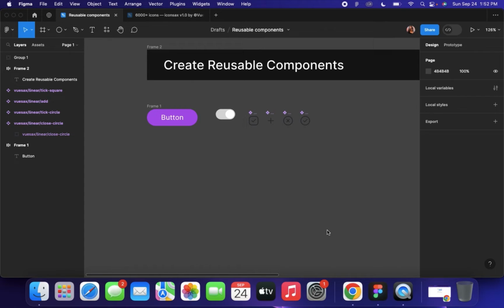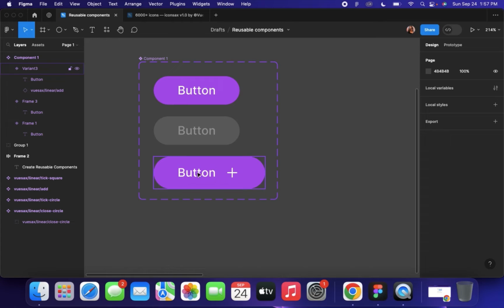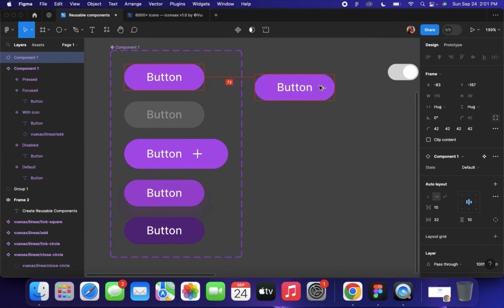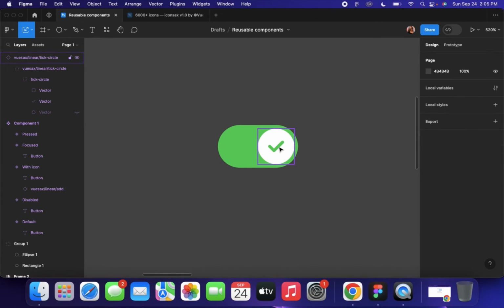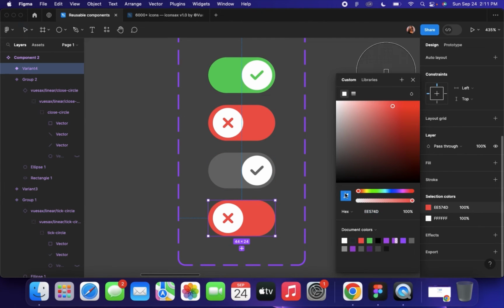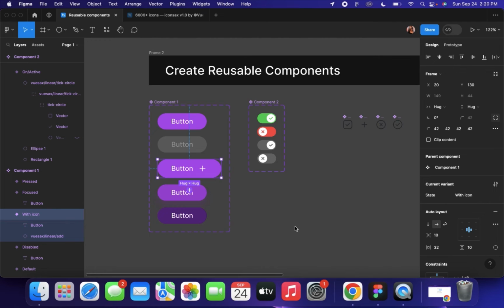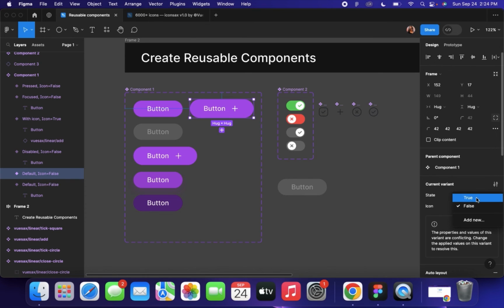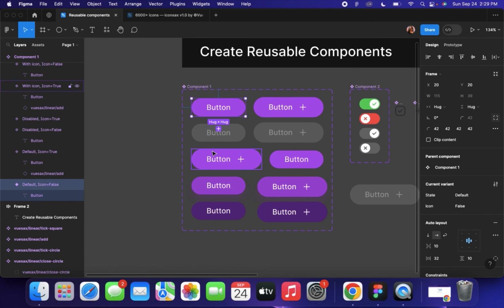Create Reusable Components and Variants in Figma | Step by Step Tutorial 🔖🎉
Hey Guys! In this tutorial, I'll explain how to create reusable components in Figma.